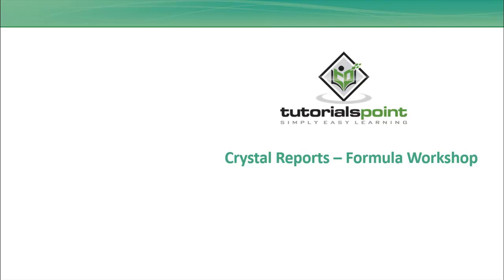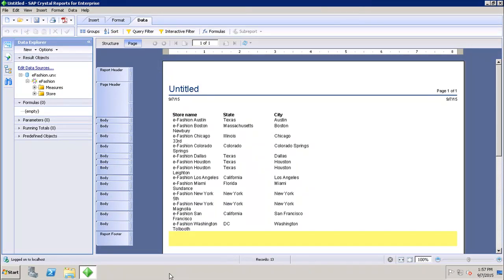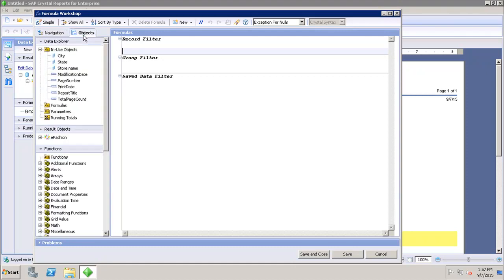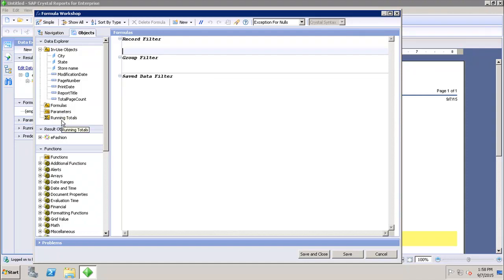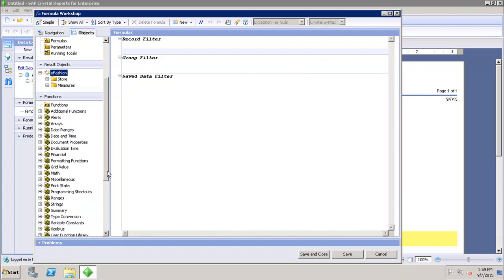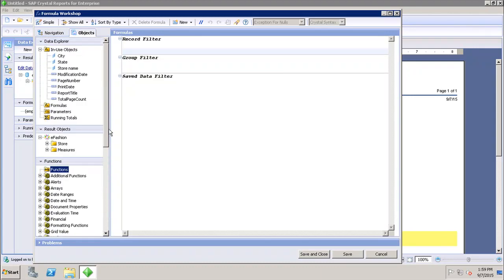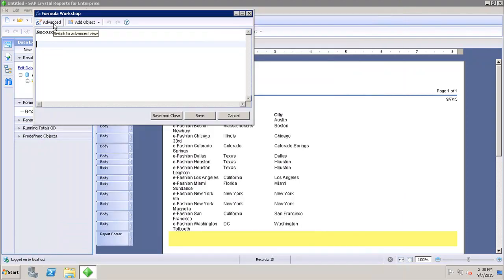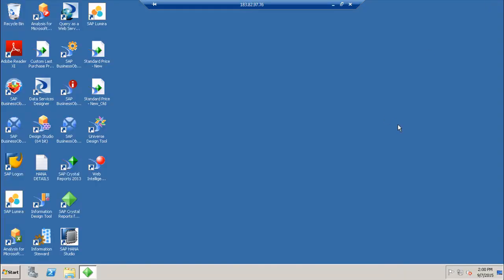SAP Crystal Reports - Formula Workshop